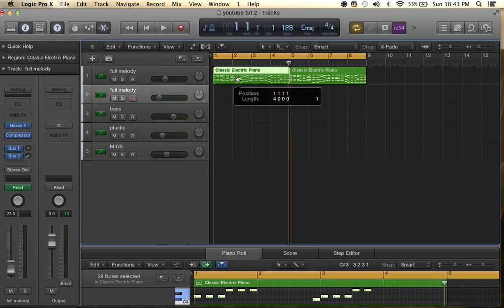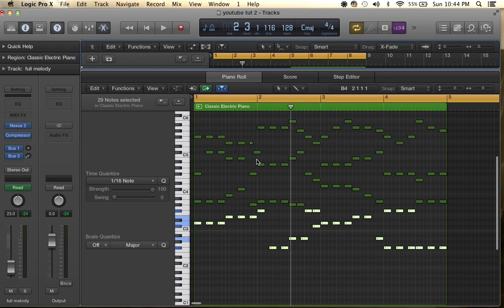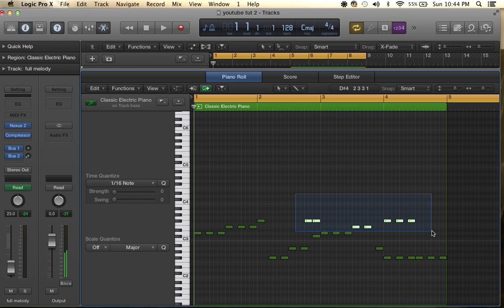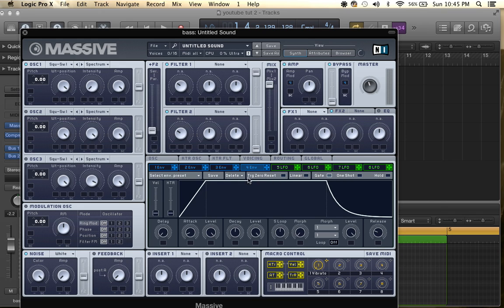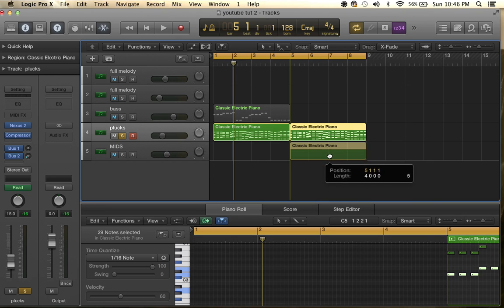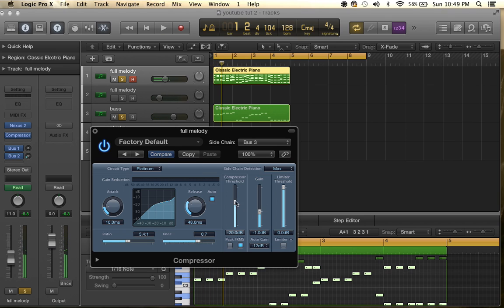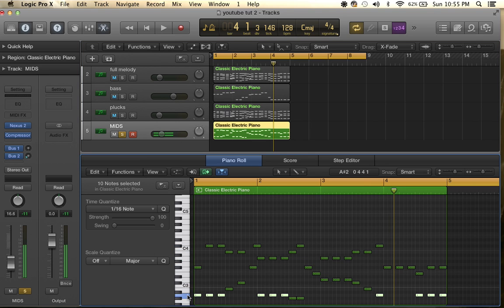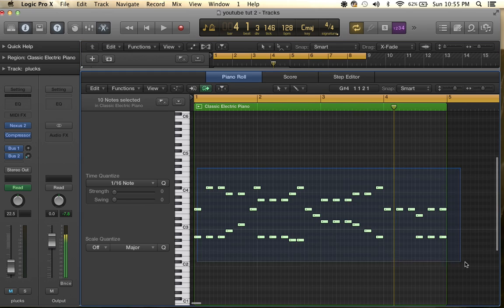Martin Garrix style BIG ROOM the CORRECT way /Nexus/Massive/Logic